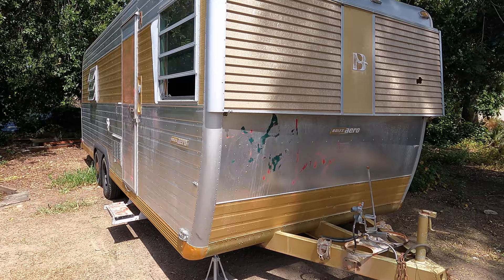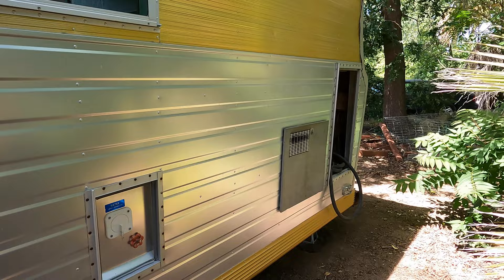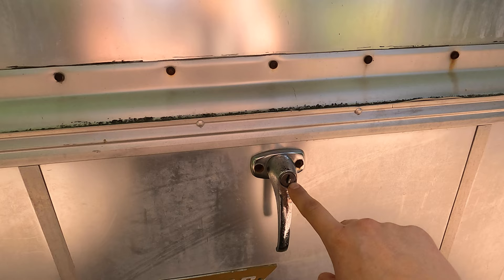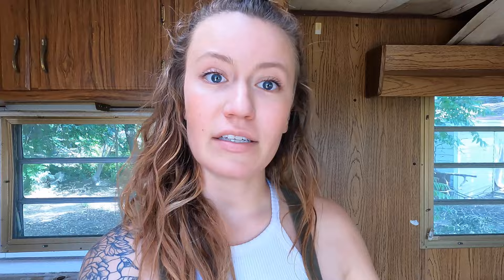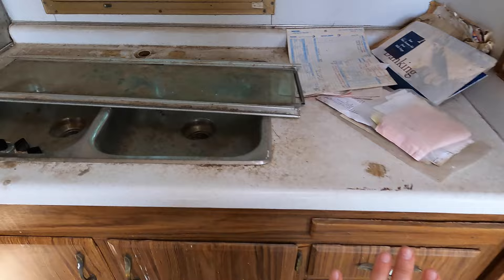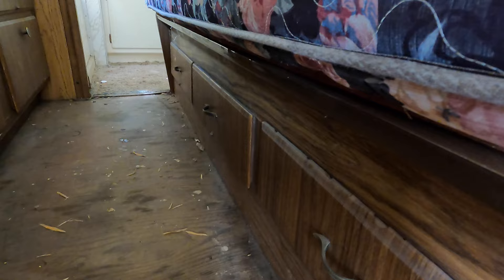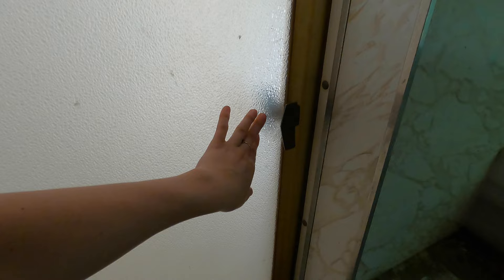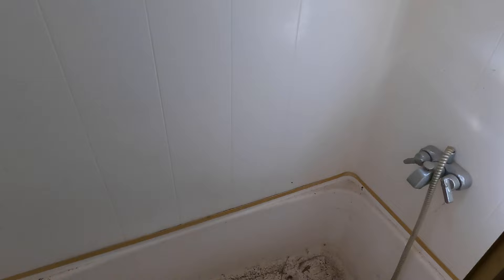VINTAGE CAMPER TOUR | 1973 Boles Aero Vintage Camper 24 ft Before Renovation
At the start of 2022, I did not think I would be working on a project like this. I thought I was going to get a bigger rig and keep traveling full time. What I didn't recognize was how much I craved the comfort of staying put. While I am still working on selling my van to get something more reliable that I can stand up in, I am so excited to create my dream tiny home.

Buy Shasta’s treats!